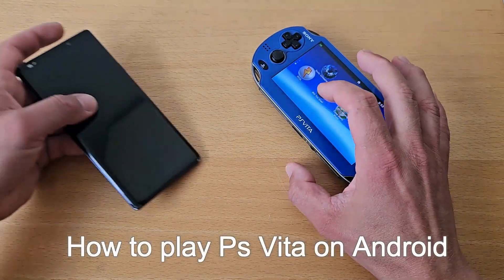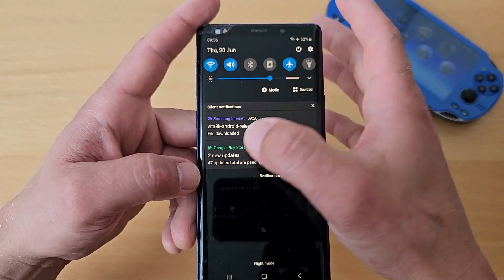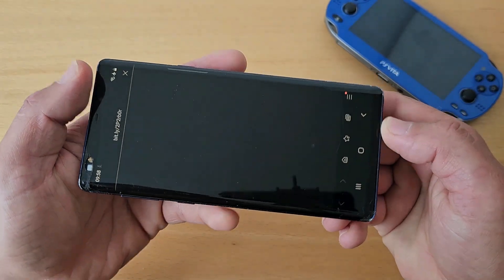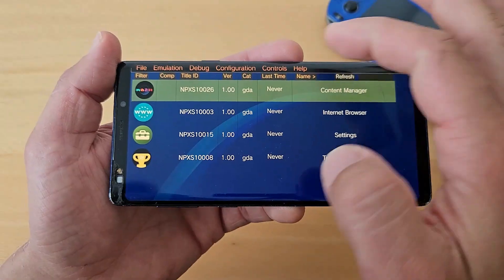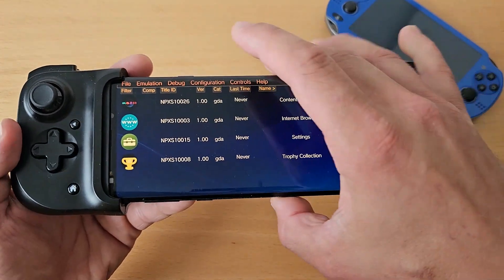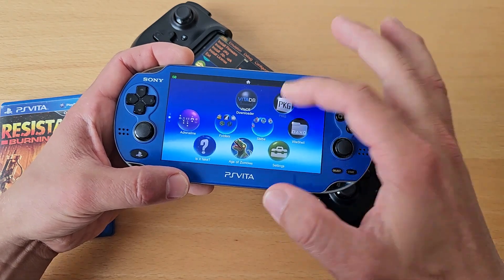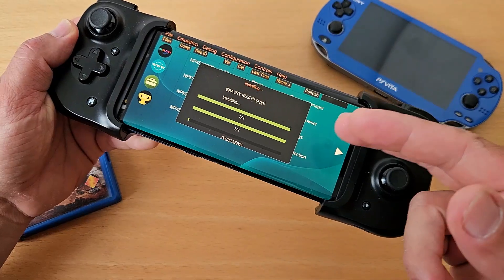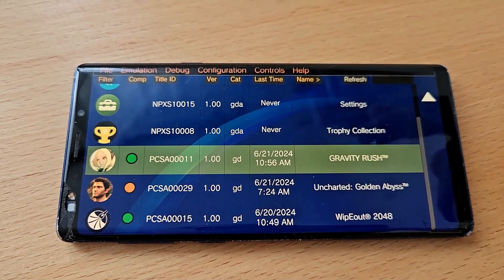How to Play Ps Vita Games on Android | Vita3k Android Emulator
For Best Drivers for specific games check this channel - @vita3k-android

Zealous Chuck

➡️Jarek Smith
➡️Daniel David
➡️Dalaylama
➡️Joseph Santander
➡️Wayne Reding
➡️PatnosD
➡️Dawid Grabka
➡️Herman
➡️Raul Gauthier
➡️Nix
➡️Hiro Hito
➡️RC from the NYC
➡️Victor Ginelli
➡️PopePepe
➡️Marcus Luther
➡️OKSlider
➡️Paczki

0:00 Intro
0:42 No iOS Version available
1:07 How to install Vita3k Emulator
2:28 Downloading Firmware files
3:37 Initial Setup
4:20 Connecting Controller
5:13 Settings Overview
6:55 How to Get Games
8:08 How to Install Games
9:20 Useful features
10:56 Compatibility issues with non Snapdragon Chips
13:03 Touch is supported
13:28 Installing Custom GPU Drivers
15:38 Vita3k is amazing
16:33 Antler Outro